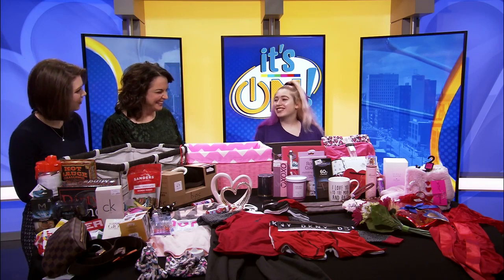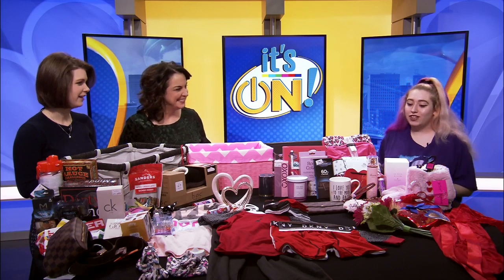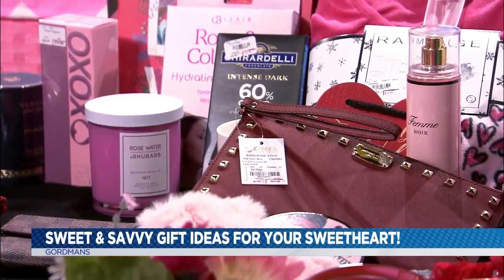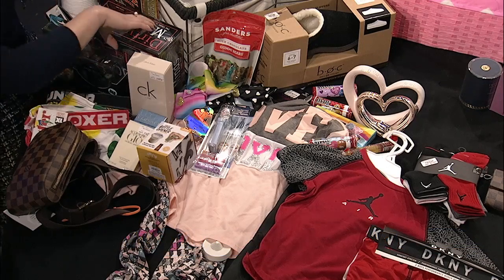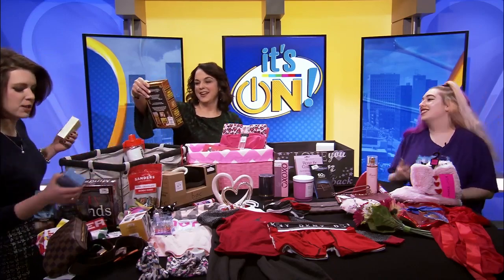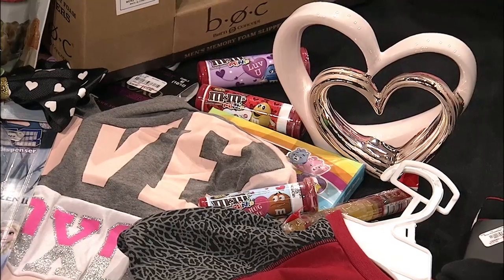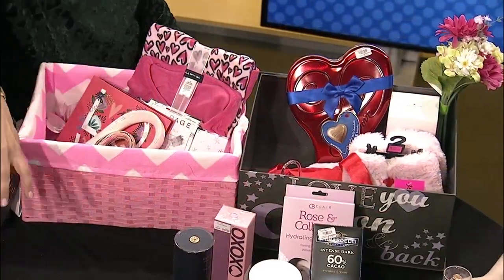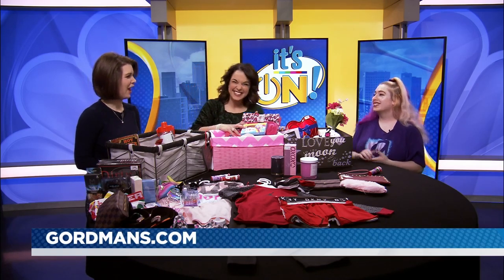It's on - Gordman's